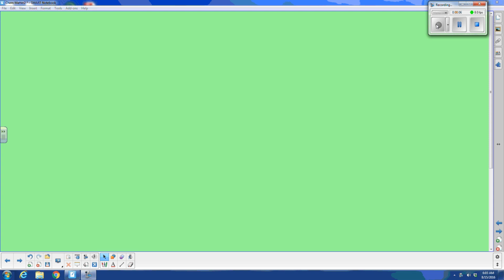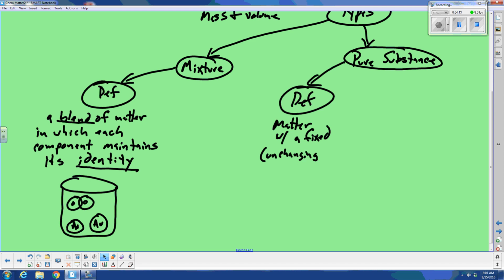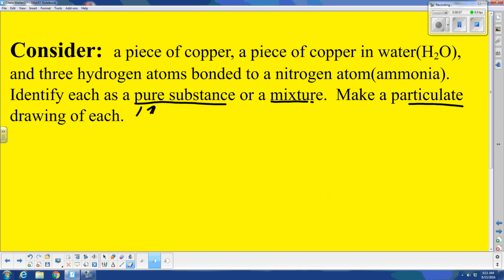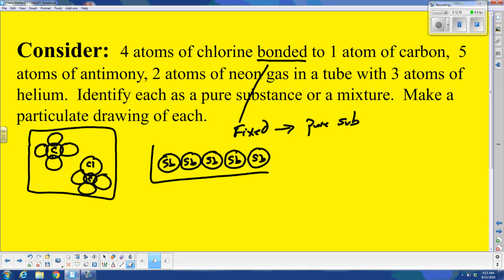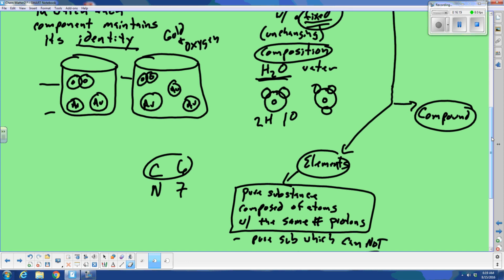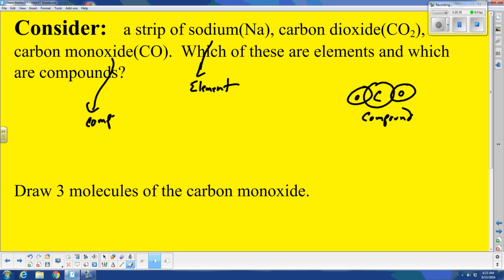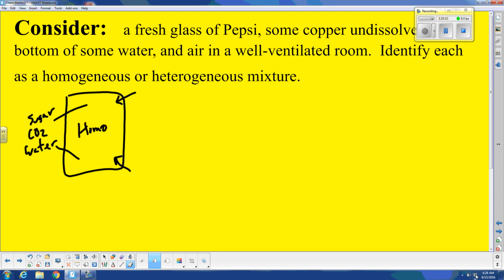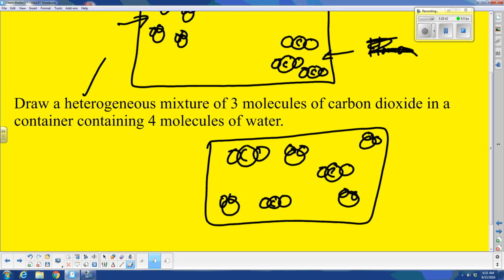Honors Chem Lecture: Intro to Matter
In this video for his high school Honors Chem class, Kendal Smith introduces the concept of matter and contrasts it to energy.